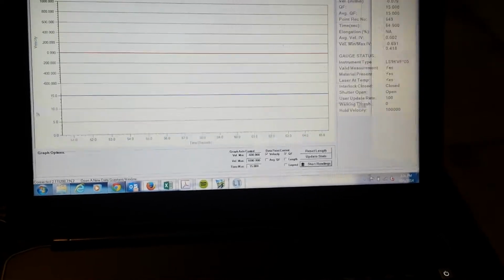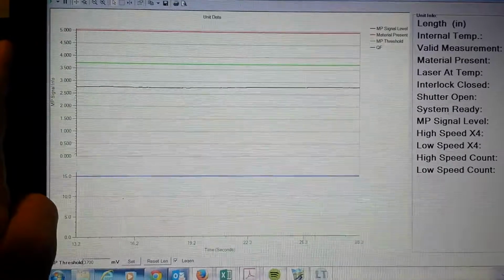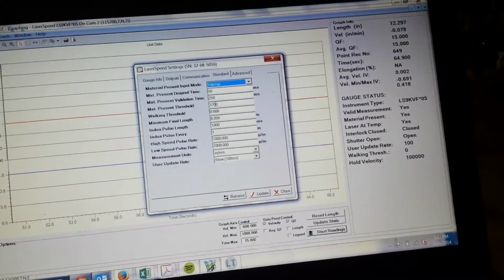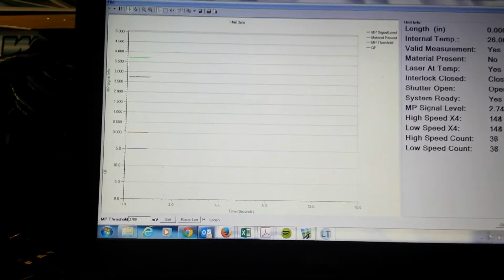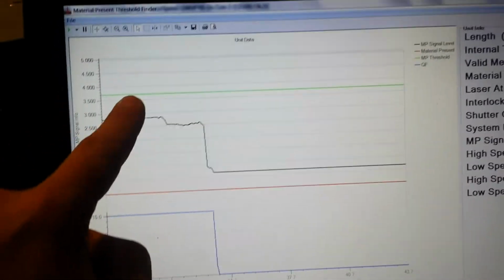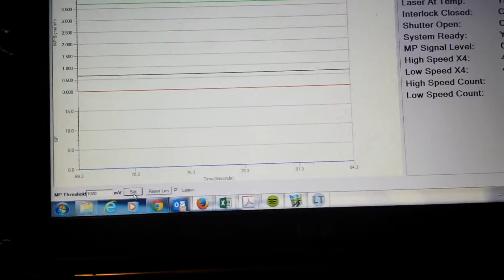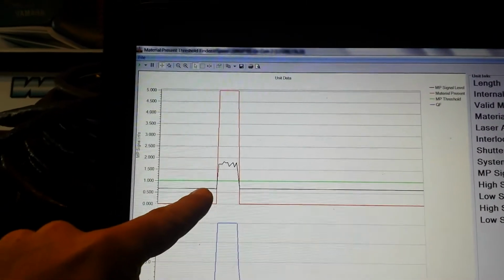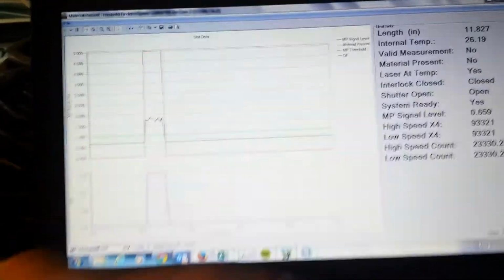LaserSpeed Part Length using internal Material presence